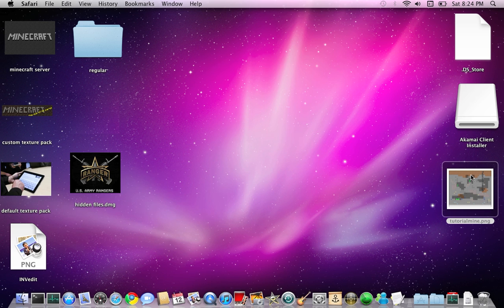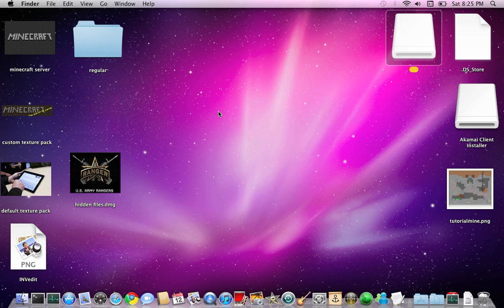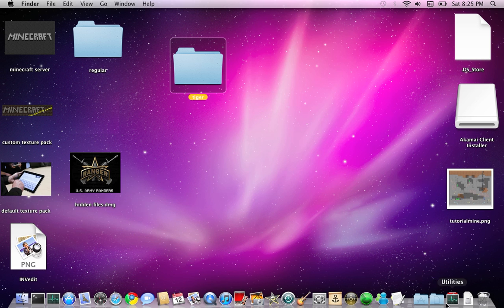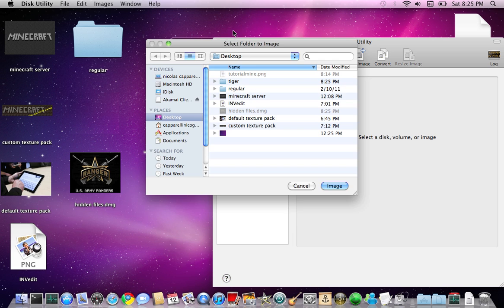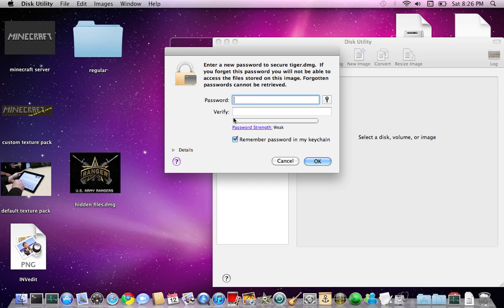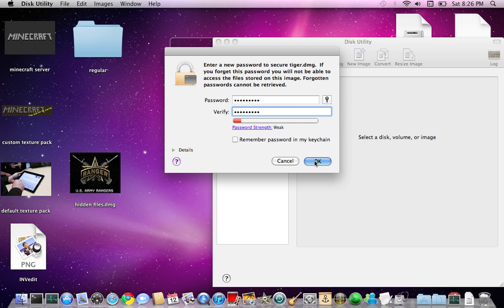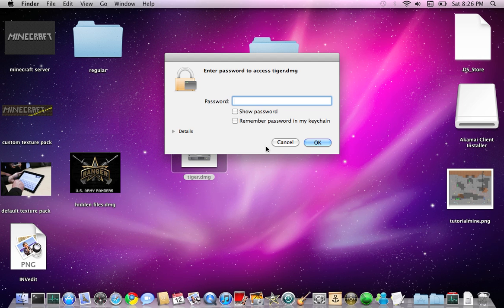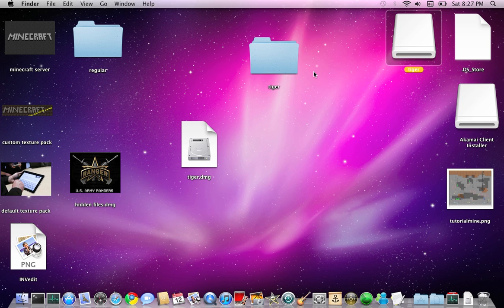how to lock a folder with a password on a mac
this is a tutorial vid for locking folders with passwords.Here's the link of my how to change your folder picture